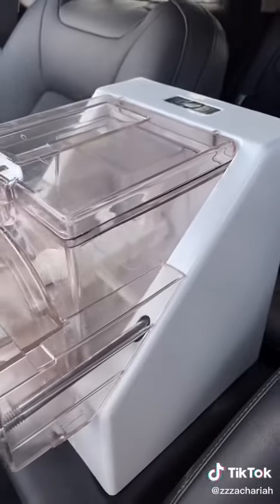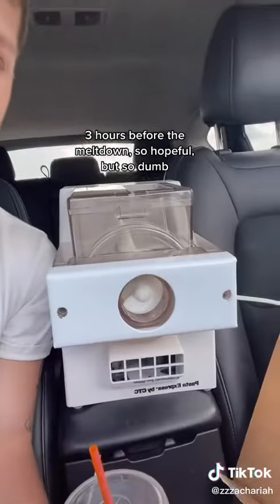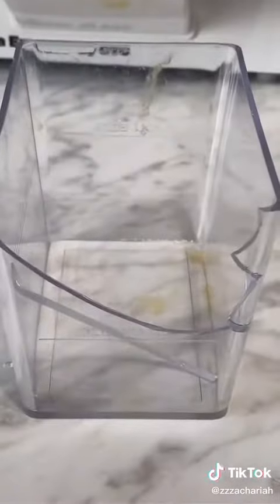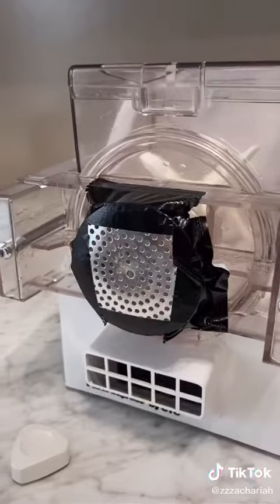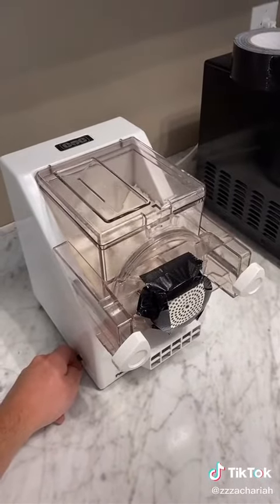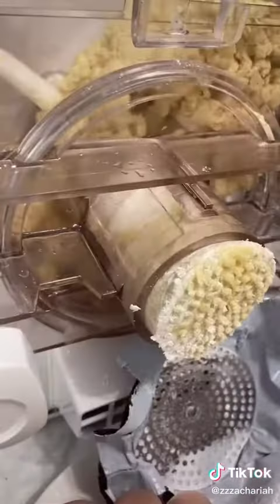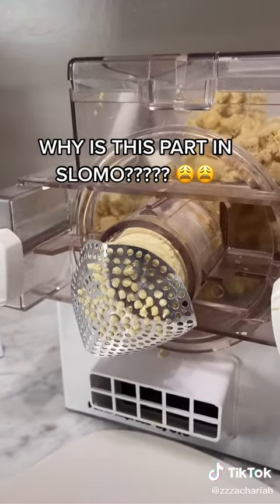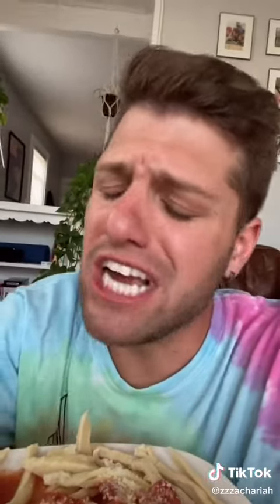The Pasta Express 2000 broke my soul today. I don’t think I’m gonna recover from this one. 🥺🍝